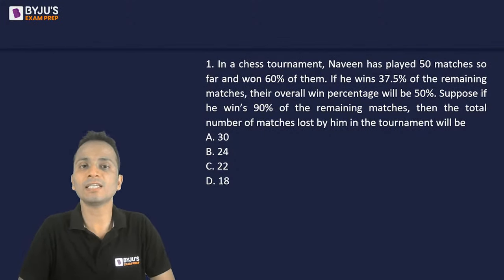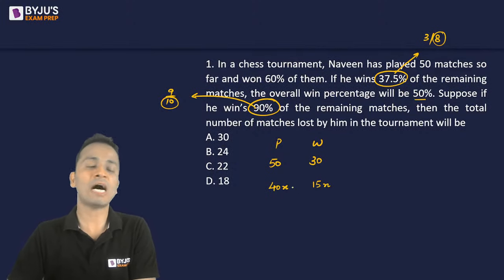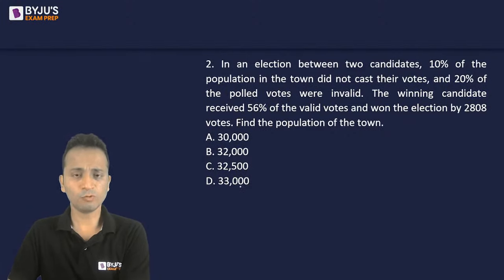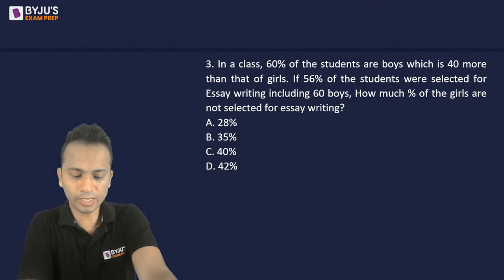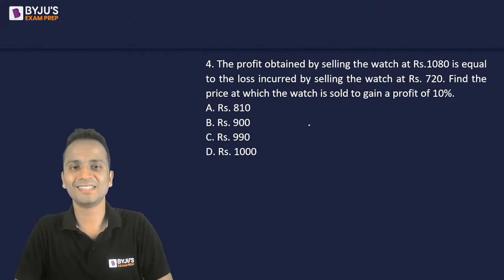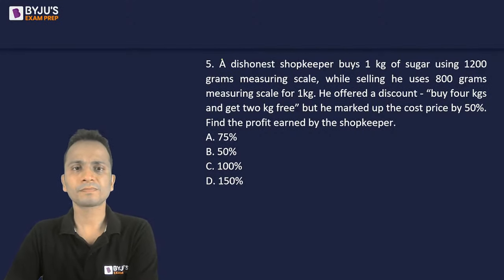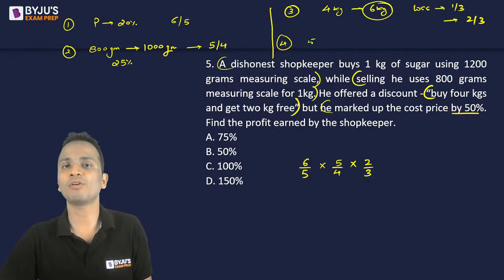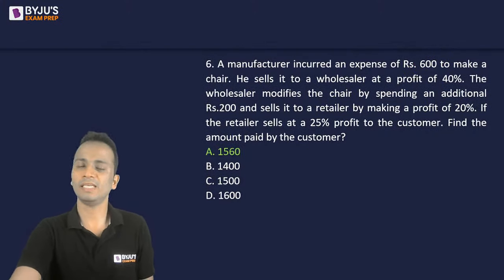CAT 2023 | Important Topics | Arithmetic Questions (Part 1)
👉CAT 2023 Slot 3 Analysis Welcome to our CAT 2023 preparation channel! If you're gearing up to take the Common Admission Test (CAT) in 2023 and are on the hunt for effective strategies and comprehensive practice, you've landed in the right place.

In this video series, we'll be covering crucial CAT 2023 topics, starting with Part 1 dedicated to Arithmetic Questions. The Quantitative Ability section is a vital component of CAT, and mastering arithmetic is a key step toward securing a competitive edge.

In Part 1, we'll dive deep into the arithmetic concepts that are known to frequently appear in CAT exams. From percentages and ratios to profit and loss, time and work, time, speed, and distance, we've got you covered. Our experienced instructors will break down these topics, offering step-by-step explanations, solving techniques, and valuable tips to boost your problem-solving skills.

Whether you're a CAT aspirant looking to refresh your arithmetic skills or a beginner seeking a strong foundation, this video series is designed to cater to your needs. We believe in making learning engaging and effective, so get ready to embark on this educational journey with us.

Share it with fellow CAT 2023 aspirants who could benefit from our content.

Together, we'll work toward acing the CAT 2023 exam and reaching your academic and career goals. Let's start this exciting journey of learning and growth!